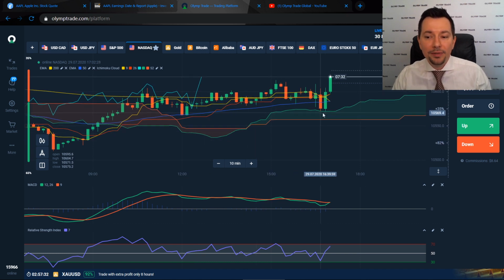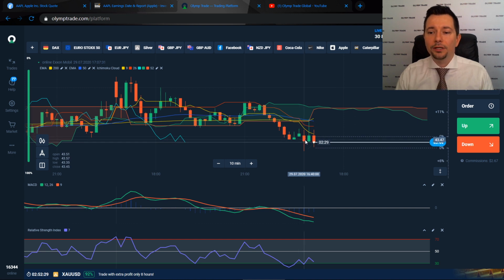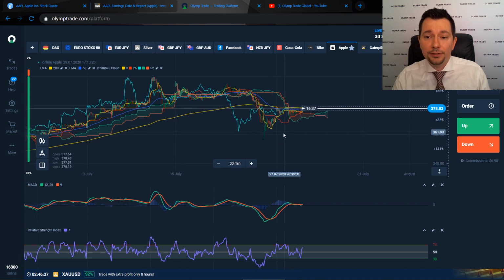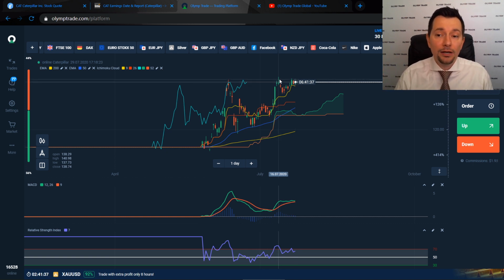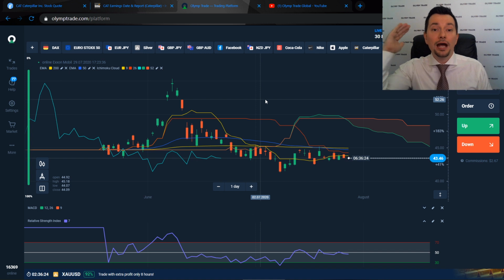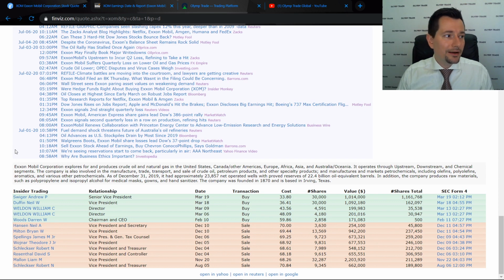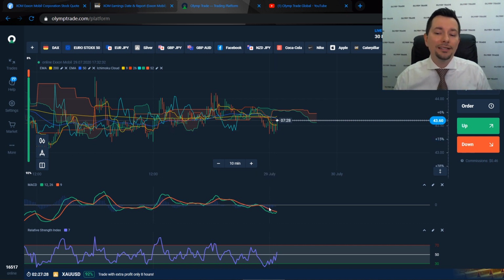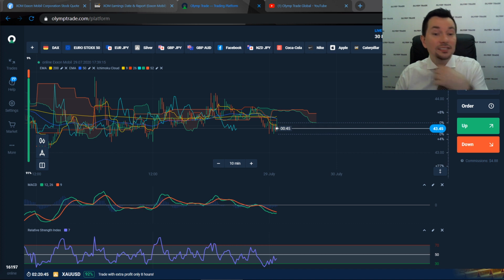Trading on Apple, Caterpillar and Exxon Mobil reports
Without a doubt, the U.S. economy is going through the hardest year that will go down in history. The oil industry has been hit the hardest - making Exxon Mobil reporting particularly interesting. Apple and Caterpillar have also felt the impact of the pandemic. During the stream, we will analyze what happened in the reports of these corporations and discuss the forecasts.